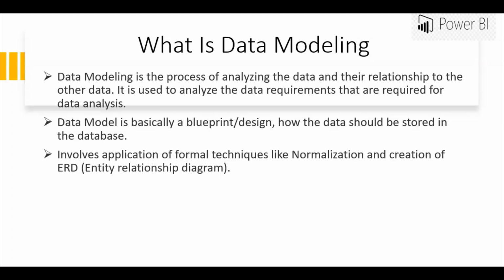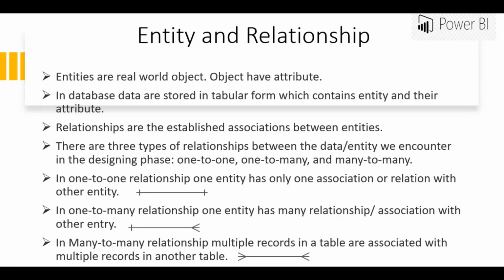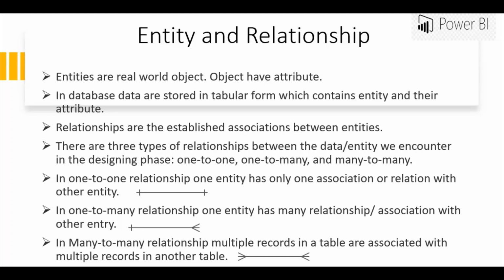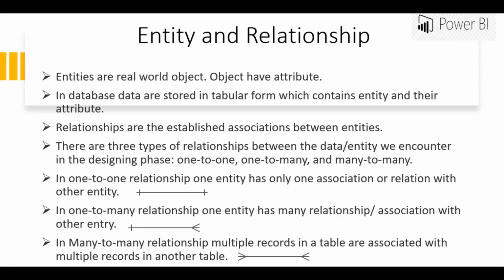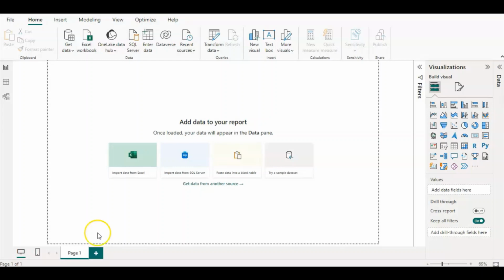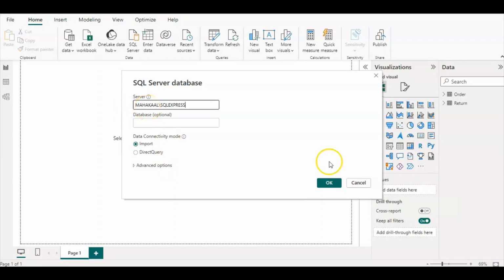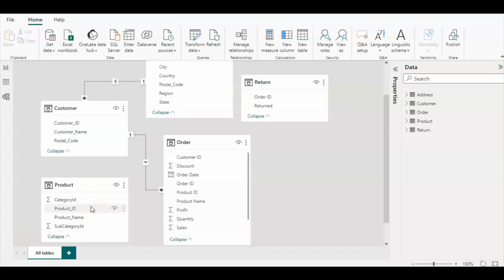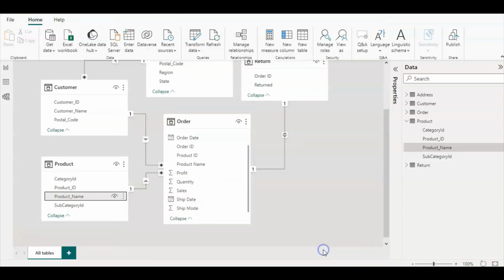Power BI - Data Modelling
Exploring Data Modelling in Power BI - The video goes through a brief overview of data modelling and how to model data from different sources in Power BI, showing a hands-on way of doing it.